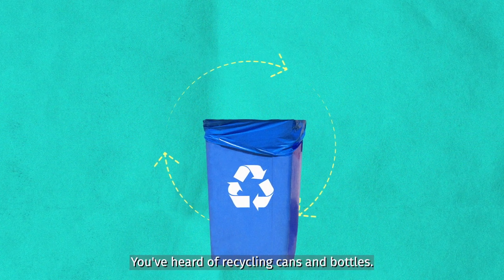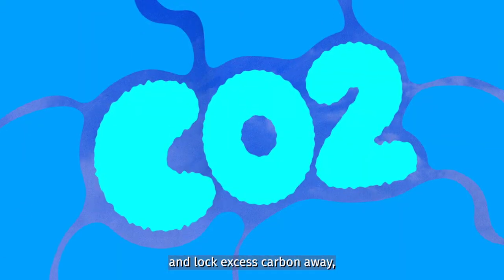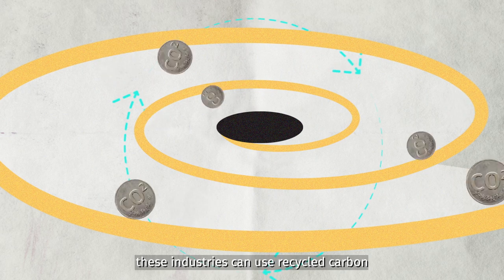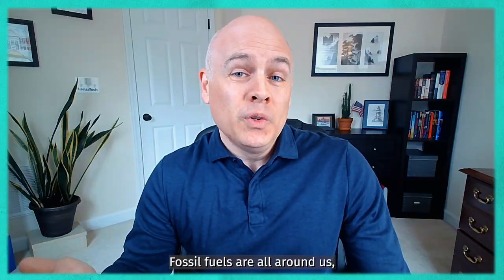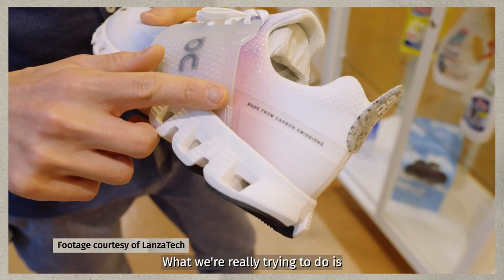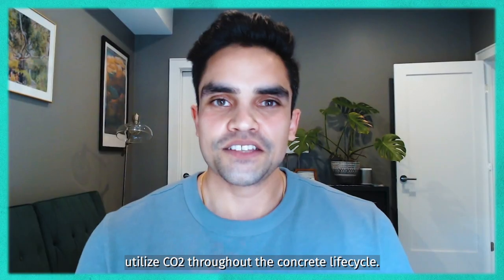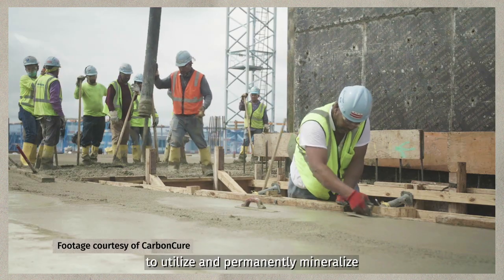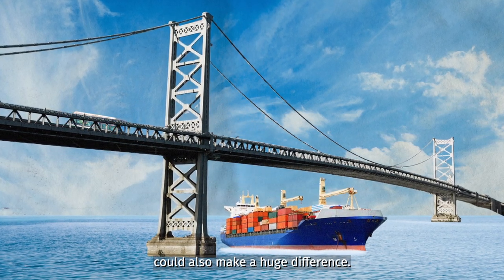Carbon Recycling: Reduce, Remove, Reuse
Over 6,000 everyday products are made with oil and gas. We can drastically reduce the emissions from making these items by trapping and reusing the carbon dioxide released in those processes. Learn more about why this is an important step in fighting the climate crisis.